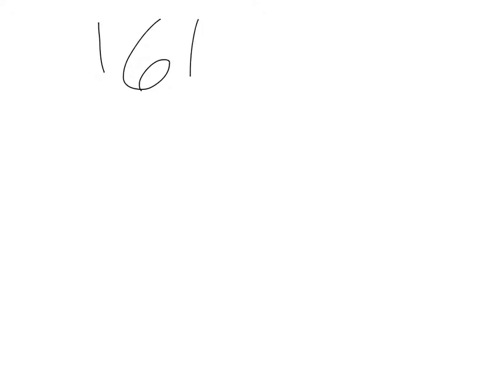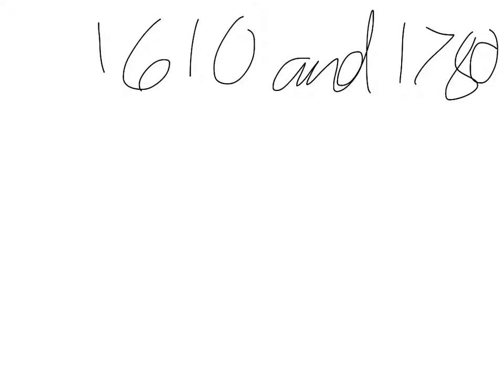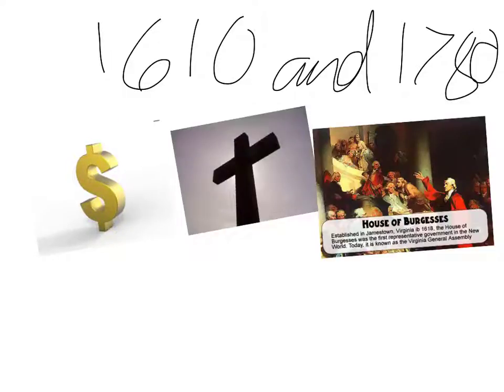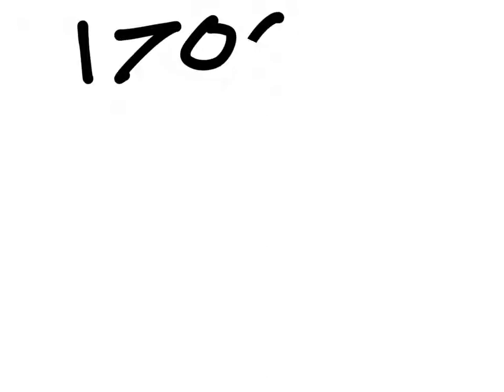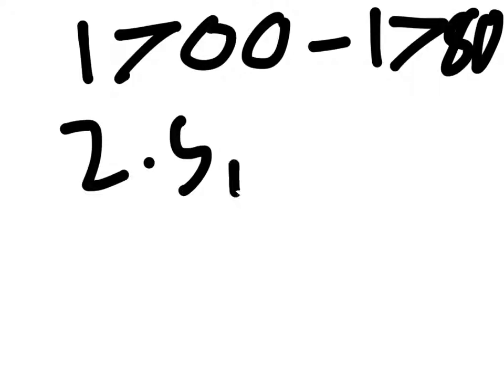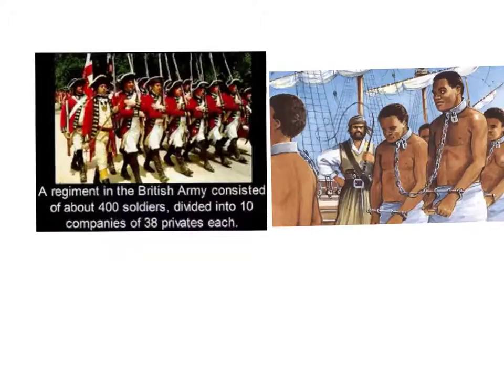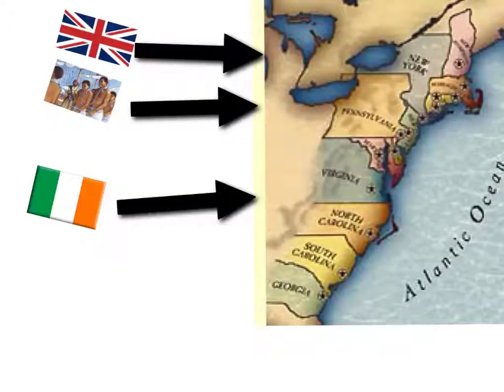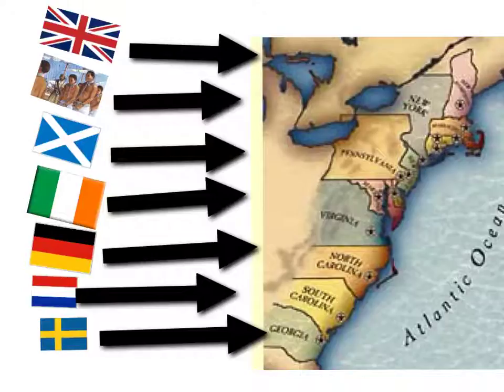People - JC (05)